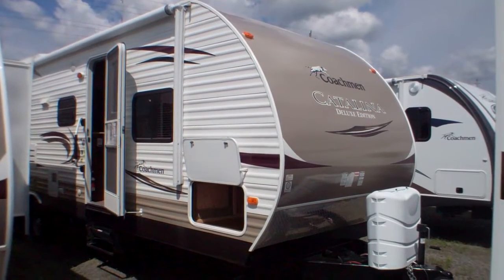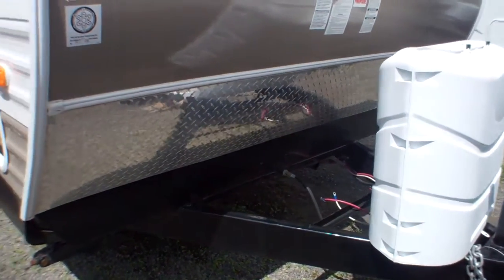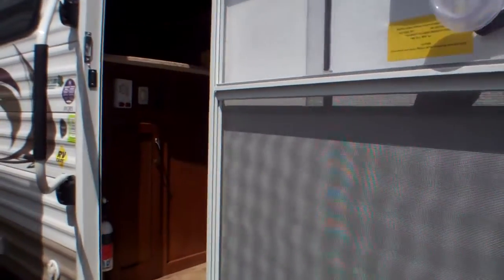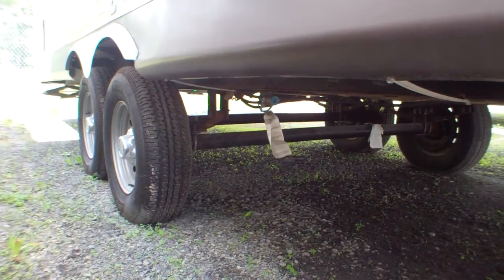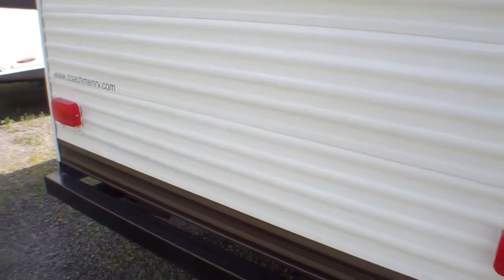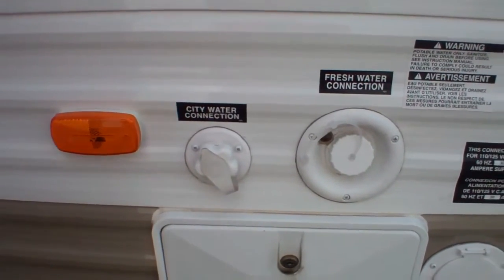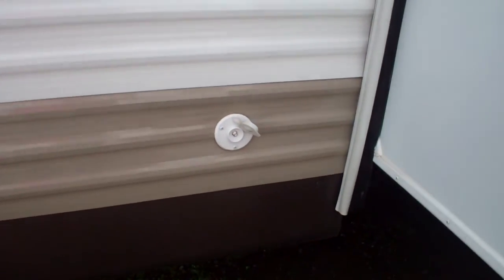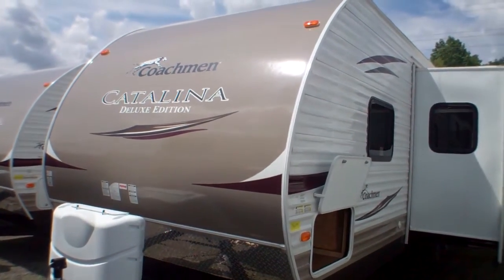2012 COACHMEN CATALINA 30QBS EXTERIOR